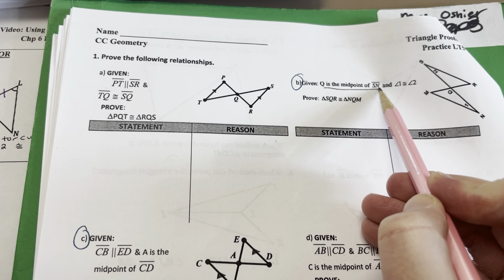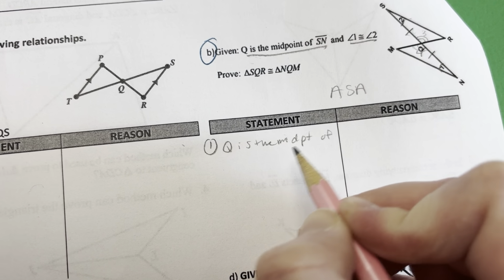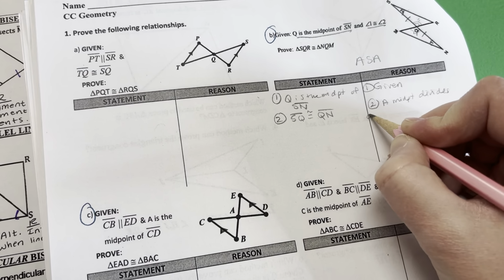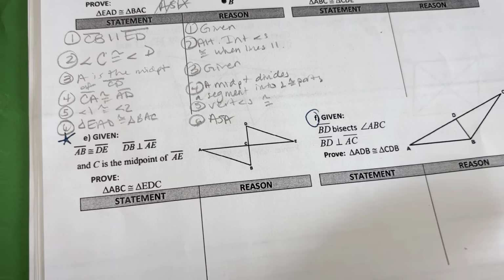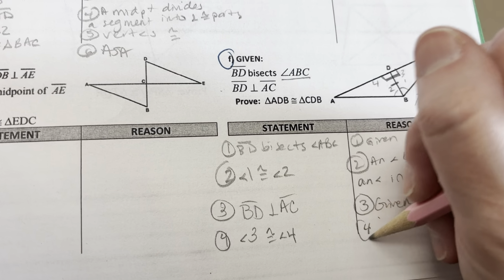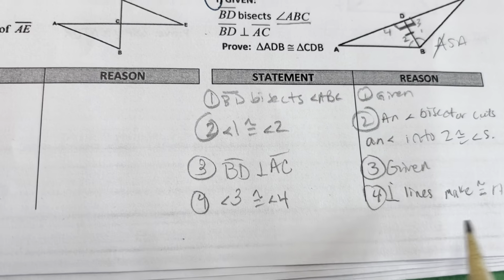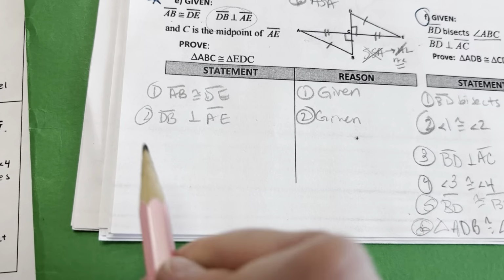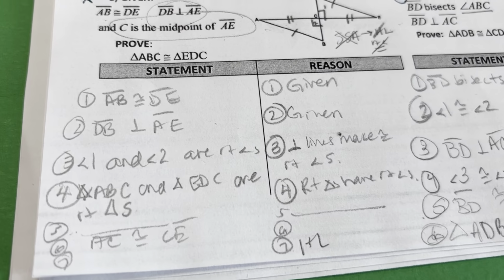Lt 5 Chp 6 practice